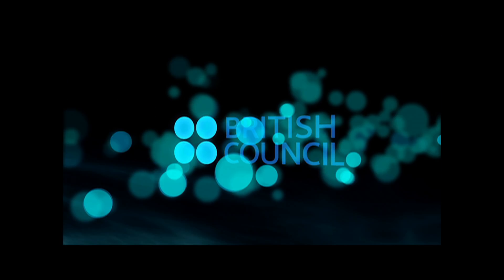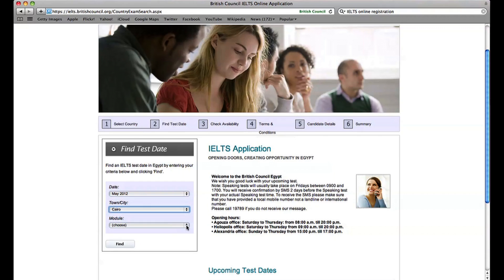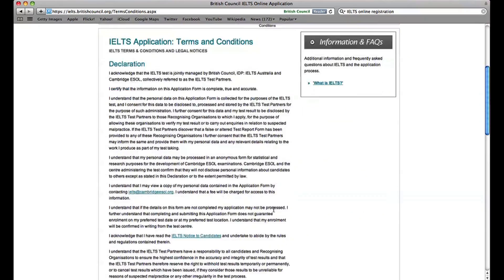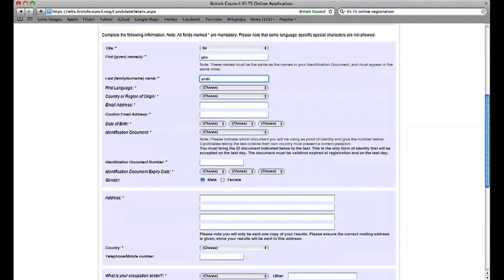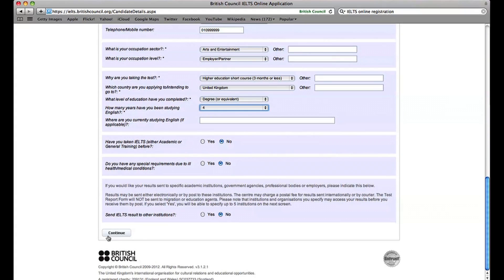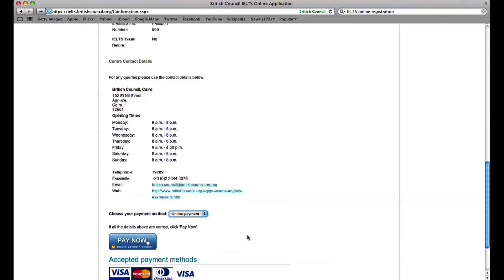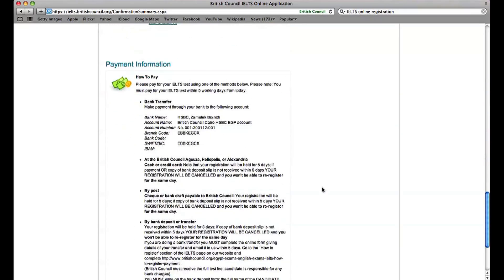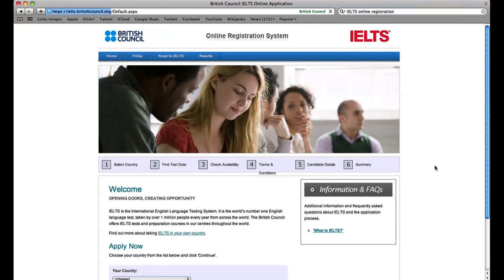online registration final english